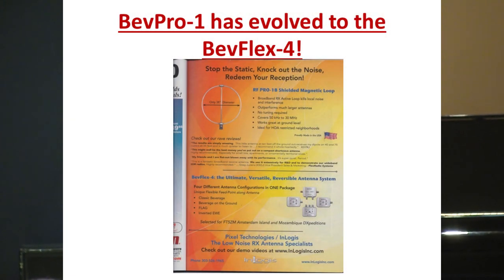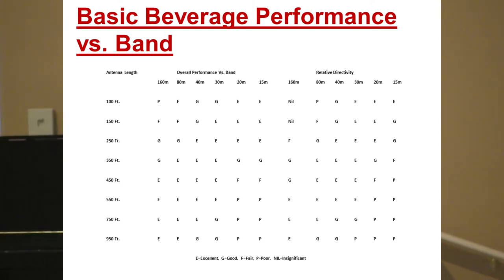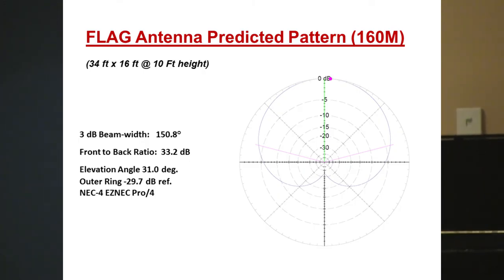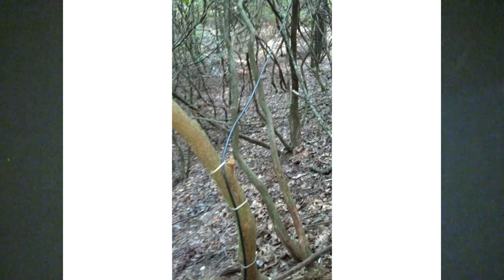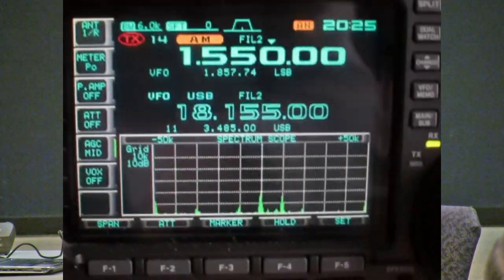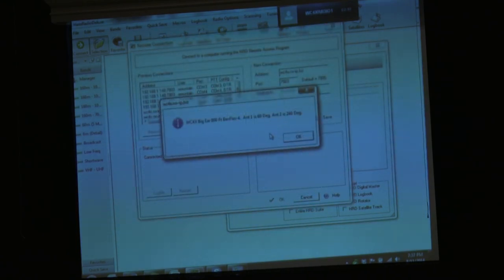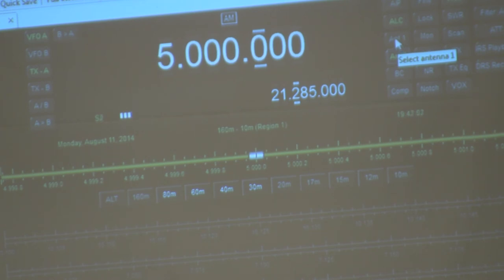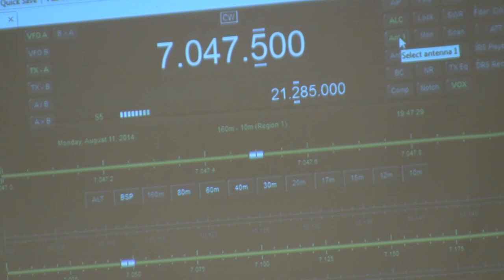An Improved Beverage Antenna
Ned Mountain, WC4X